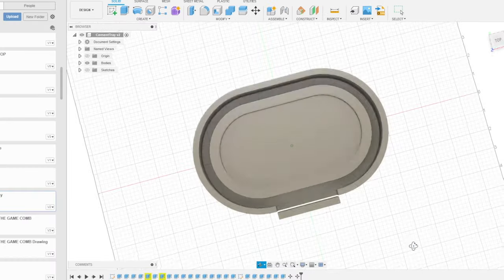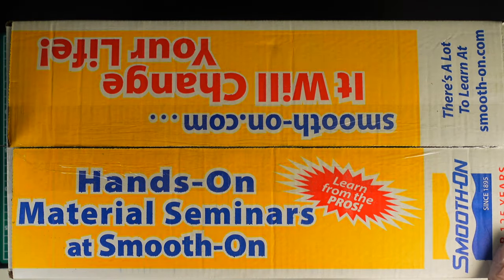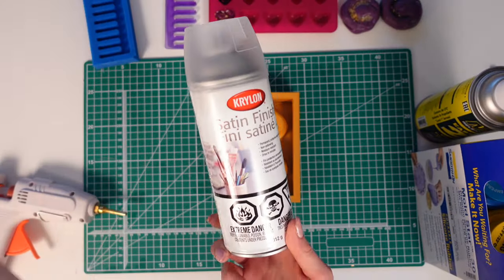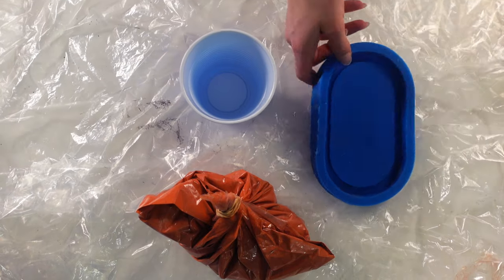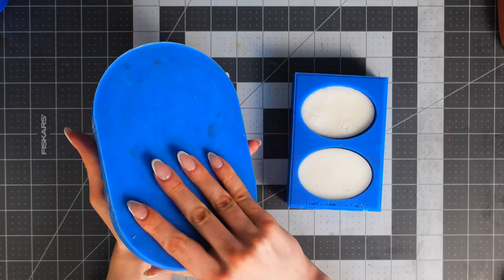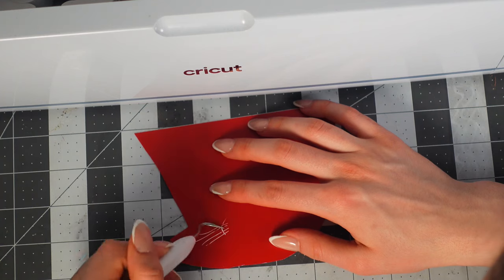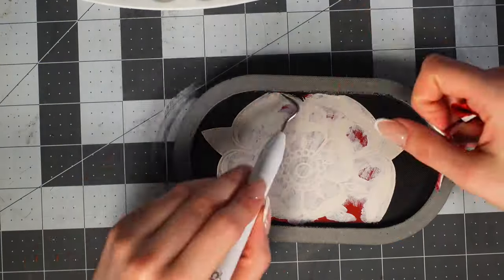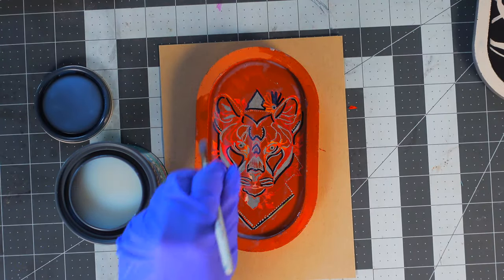How to Make the Best Silicone Molds from 3D Printing | Best 3D Printing Molds for Silicone 2024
In this video, I will show How to Make Best Silicone Molds from 3D Printing | Best 3D printing molds for silicone 2024. In this How-To, we will show you some of the best practices associated with creating silicone molds around 3D printed parts.

Silicone molding is a powerful production method that, when combined with 3D printing, can allow you to make several copies of one product. You can also create a product in a material that is not supported by your 3D printer.

If you are interested in the products in this video you can find it below.

Mold Making Essentials:

Amazon Storefront (my favourite products):